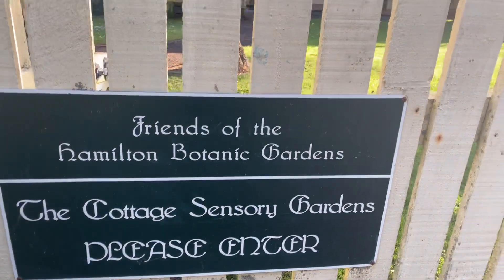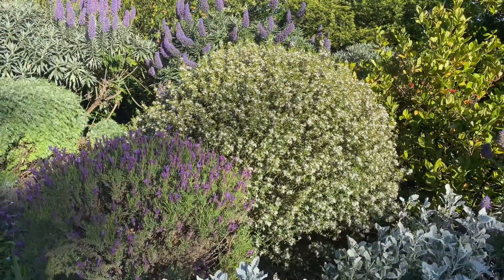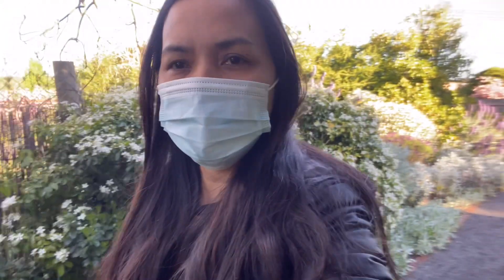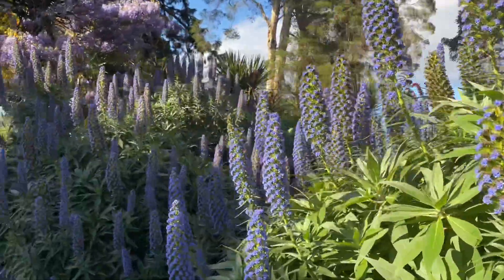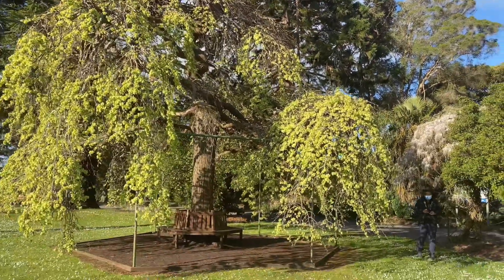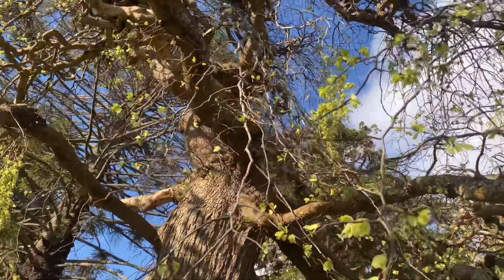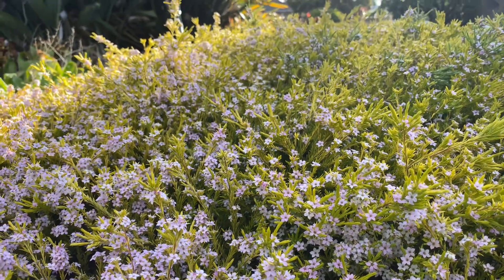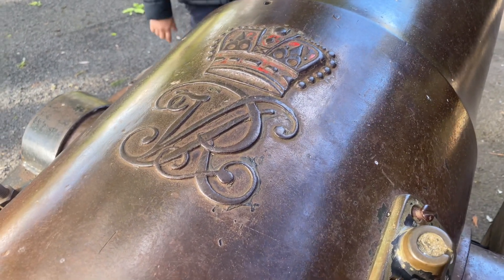HAMILTON BOTANICS GARDEN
The Hamilton Botanic Gardens are one of the earliest regional botanic gardens in Victoria. Hamilton was first surveyed in 1850 with land set aside for a public garden in 1853 and was gazetted in 1870. The undulating site maintains the original reservation of 10 acres (4 hectares) and is located one block south of the commercial center of Hamilton.

Hello, my name is Michelle. I'm a Filipina, born and raised in Luna Claveria, Misamis Oriental, Philippines. I moved to Australia in 2011, married to an extraordinary husband named Bill, with twins living and living the dream.

I'm also a full-time Nurse, and I decided to make this Channel for People to Learn and Discover the adventures of a Pinay vlogger in Australia and the Philippines. To bring Stories on Travelling, Tutorials, Vlogs, Lifestyles, IELTS help, Nursing experience

Product Reviews & Fan Mail send to:
Michelle
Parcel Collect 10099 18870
106b McLennan Street
Mooroopna, Vic,3929